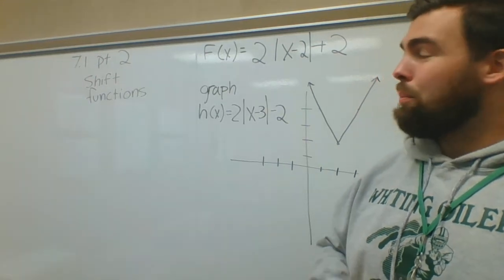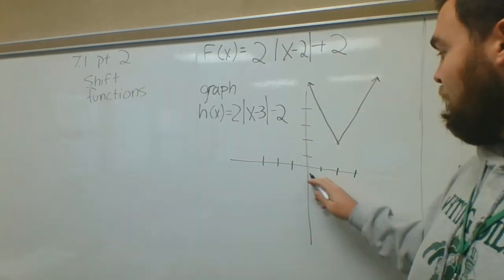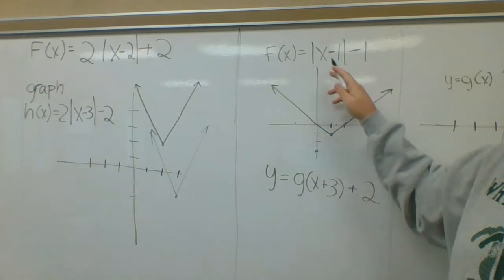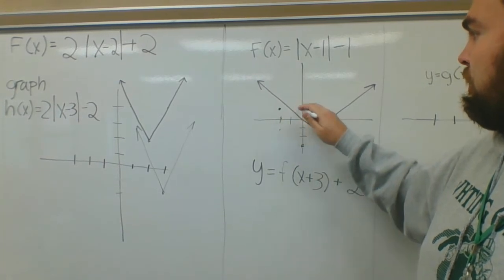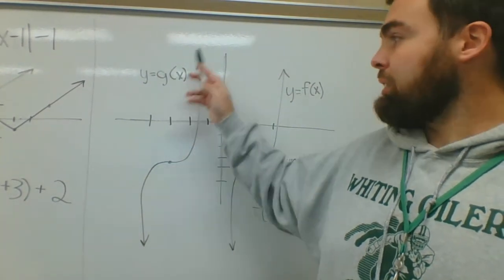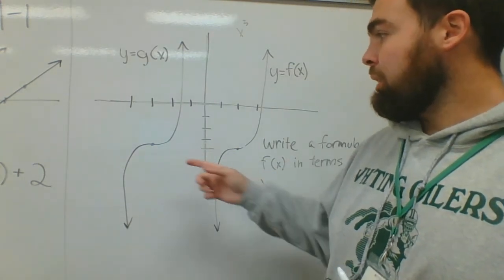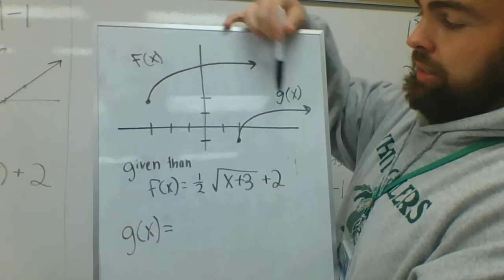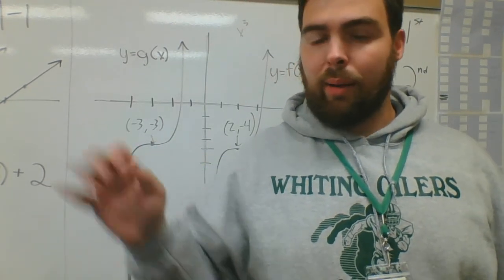7.1 part 2: shift functions